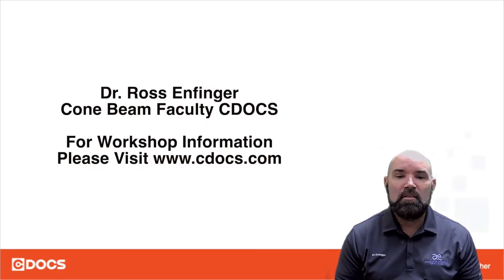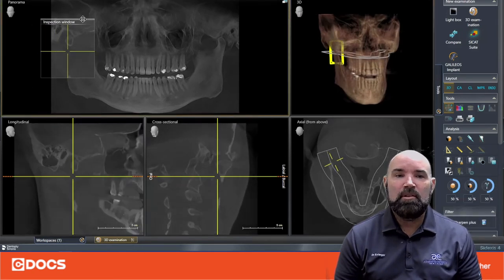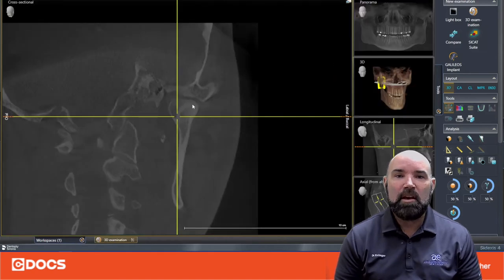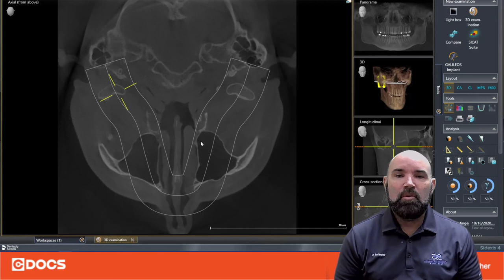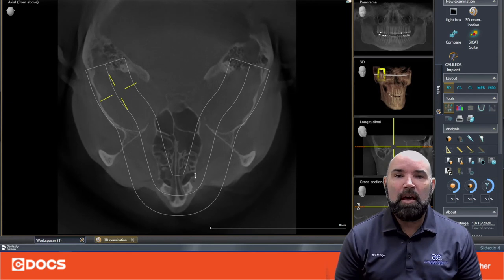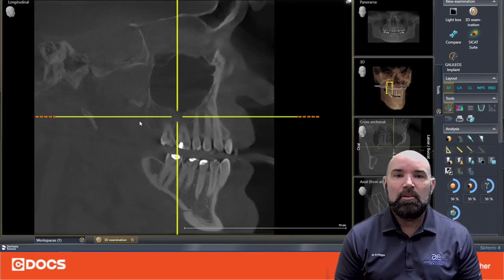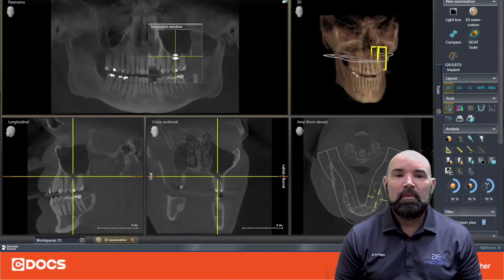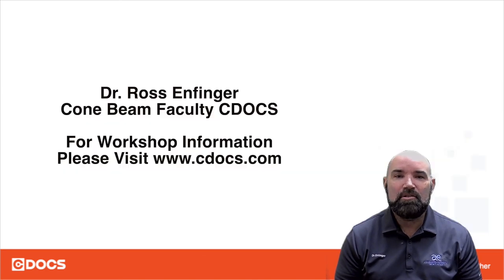Tip of the Day: Axeos Scan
This video will show an overview of the Axeos Cone Beam Scan.